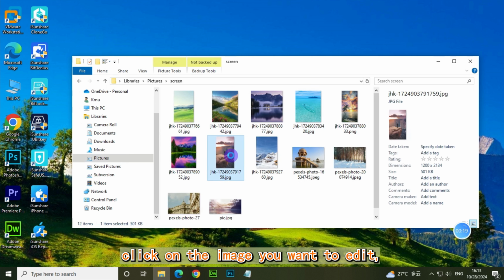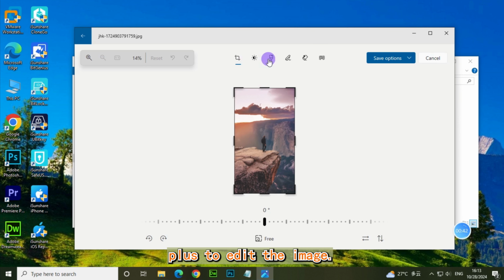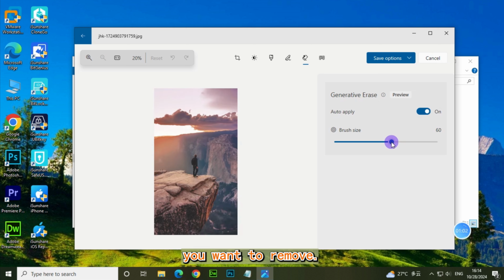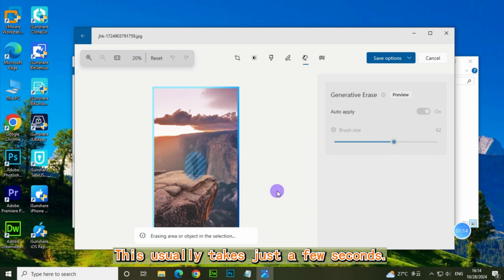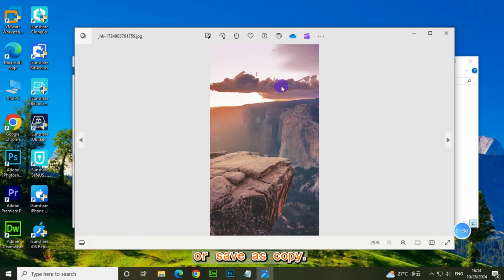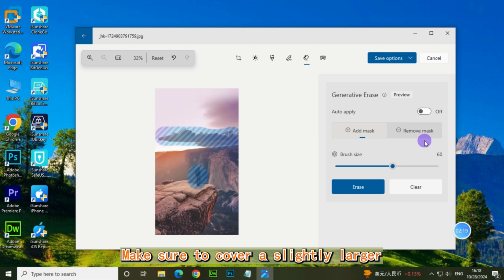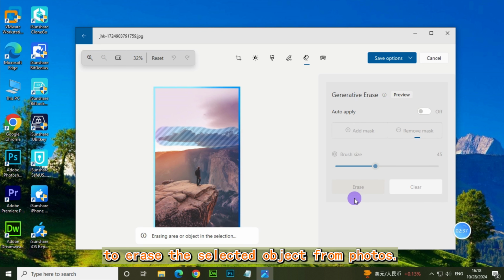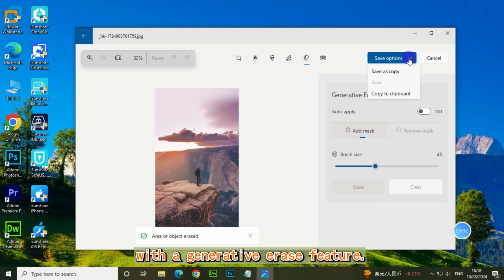Easily Remove items from Image with Windows Photos: Remove ANYTHING | Free Tool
🎈Here introduces a Windows Built-in tool to help you easily remove person from photos in Windows 10/11.
🎈This tool allows users to quickly remove unwanted objects from images without the need for professional software like Photoshop, which may save us a lot of time.
🎈This magic-erase helper is Windows Photos, watch now to learn how to use it.

🎧Timestamps:
00:00 Intro
00:13 Auto-Apply Object Erase from Photos
01:02 Remove Painted Items from Picture Manually